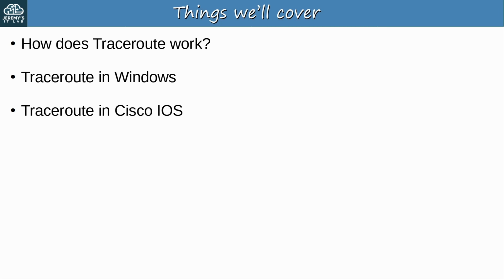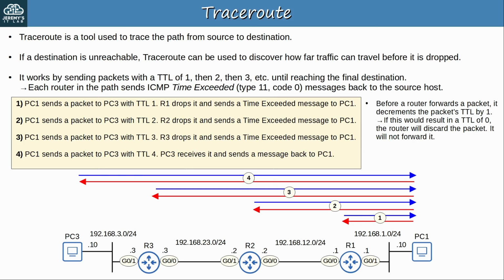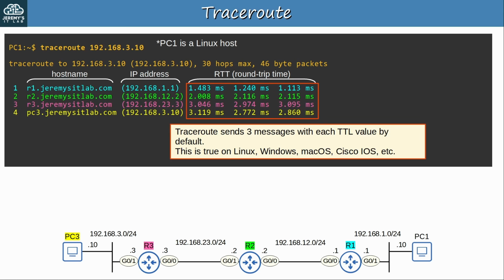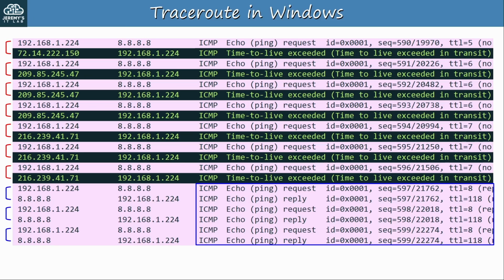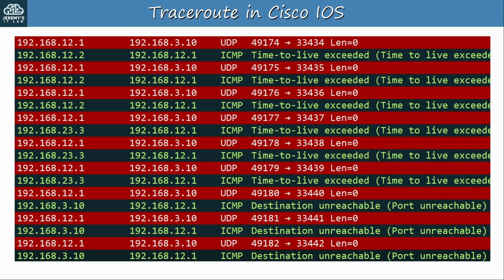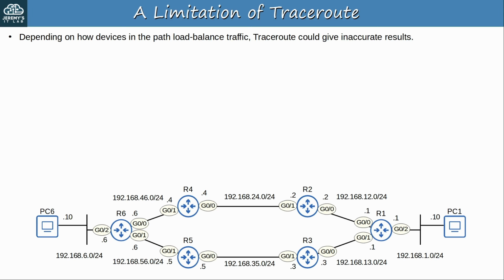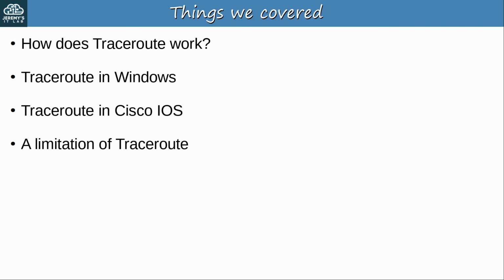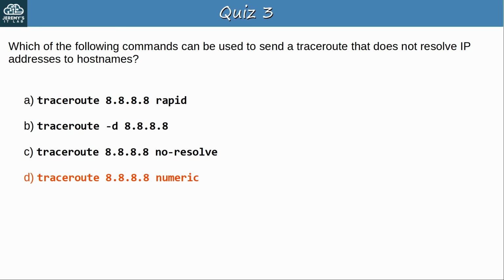CCNP ENCOR // Traceroute // ENCOR 350-401 Complete Course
This video covers Traceroute, a useful network troubleshooting tool to trace the route to a destination.

0:00 Introduction
0:39 Things we'll cover
1:01 Traceroute
5:05 Traceroute in Windows
6:27 Packet Capture (1)
7:28 Traceroute in Cisco IOS
8:58 Packet Capture (2)
9:36 Extended Traceroute
11:03 A Limitation of Traceroute
13:10 Things we covered
13:40 Quiz 1
14:23 Quiz 2
15:05 Quiz 3
15:56 Thank you to supporters

Corrections:
6:41 I should have said "...and then at the end it's ICMP echo REQUEST and reply".
7:02 The red box should not include the top Time Exceeded message.